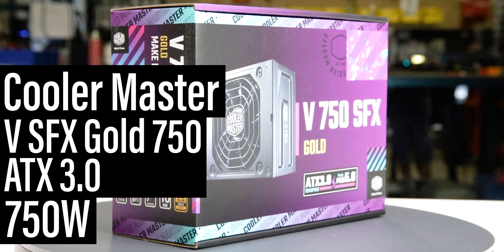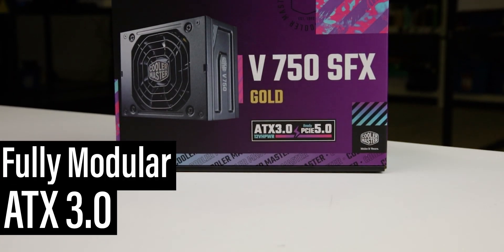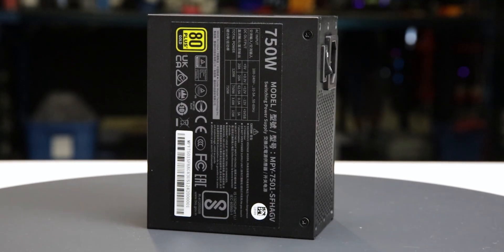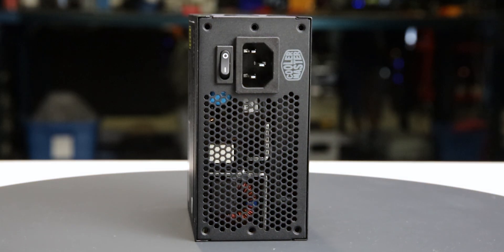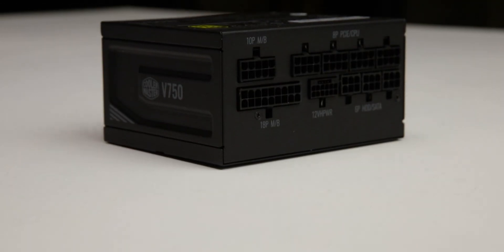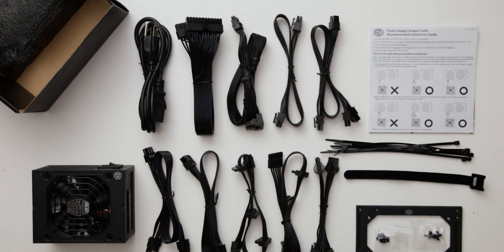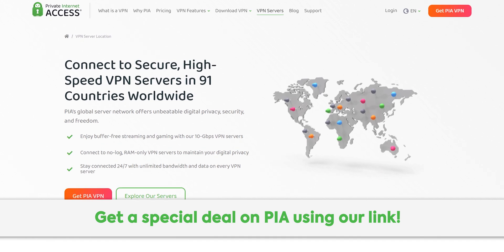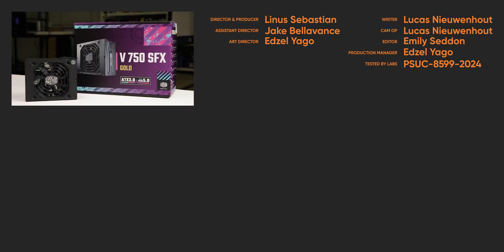Cooler Master V SFX Gold 750 ATX 3.0 Power Supply - LABS Test Report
Get an exclusive deal on Private Internet Access VPN today

The Cooler Master V SFX Gold 750 ATX 3.0 is a 750W, SFX form factor, fully modular ATX 3.0 power supply, featuring a single fan mode and is priced at a current MSRP of $169.99 USD.

Despite the availability and small form factor, our tests on two units revealed some reliability issues. We tested two units, the first sample died after the 20°C OCP test, while the second sample died during the OPP test. The following test results are from our first sample tested, as the second sample did not provide sufficient data. The first failed sample has been returned to Cooler Master, and they are investigating the cause. Updates will be provided as more information is available.

Performance-wise, if neither of the power supplies failed the protection tests, this power supply would have done well. Given the two failures during the protection tests, we cannot recommend the Cooler Master V SFX Gold 750 ATX 3.0.

Learn more about the Cooler Master V SFX Gold 750 ATX 3.0

CHAPTERS
0:00 Introduction, dimensions, and included cables
1:13 Sponsor - PIA
1:25 Outro